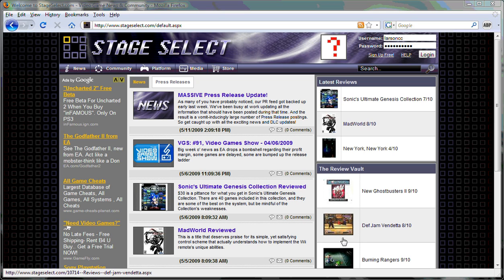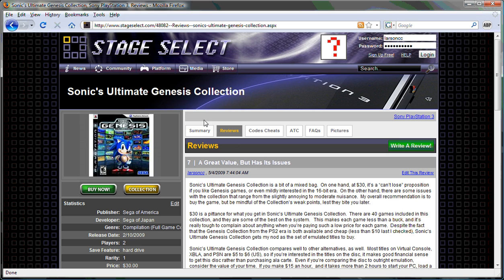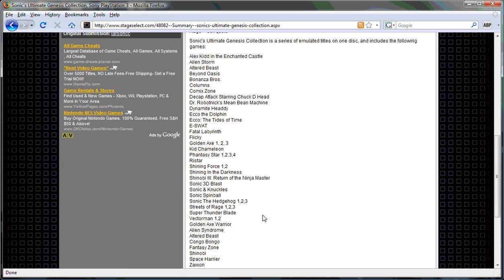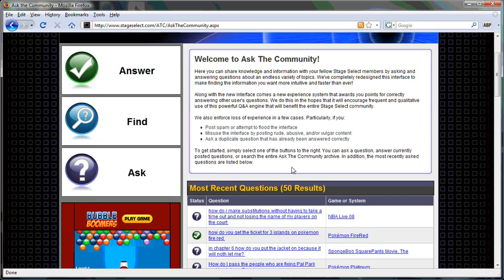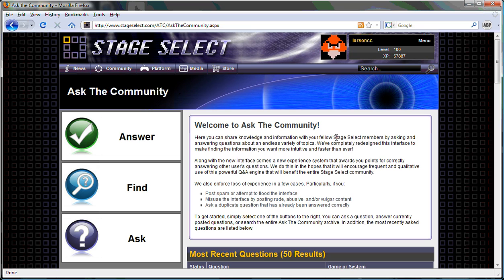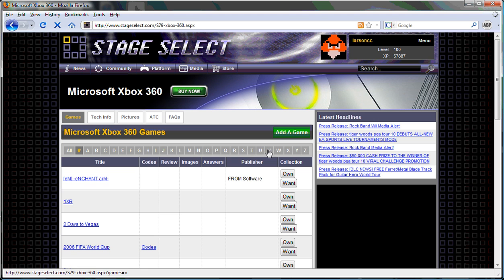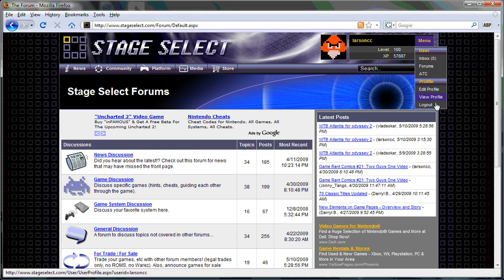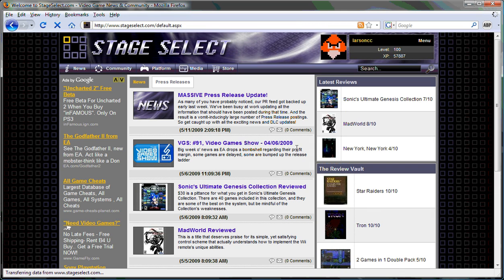Welcome To Stage Select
A quick tour of the StageSelect.com site